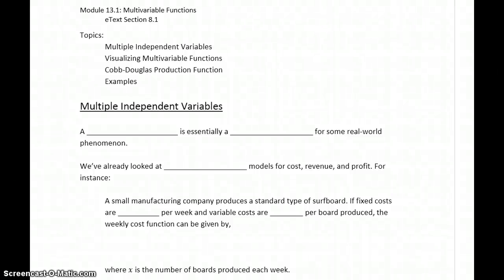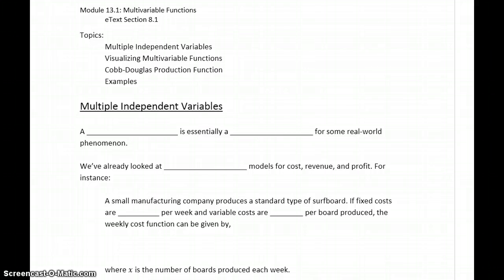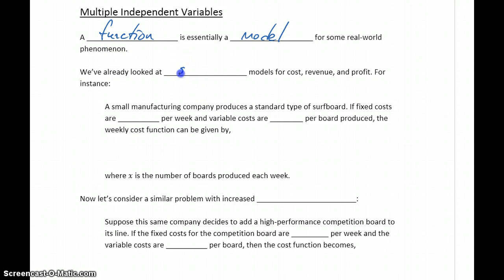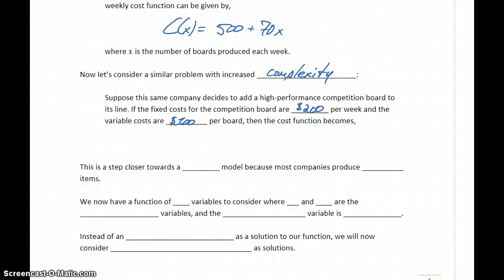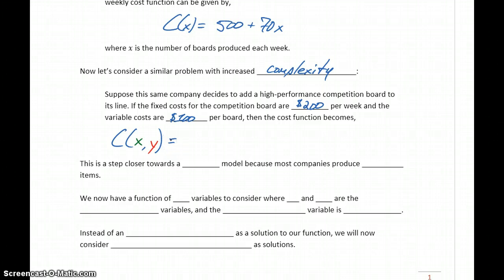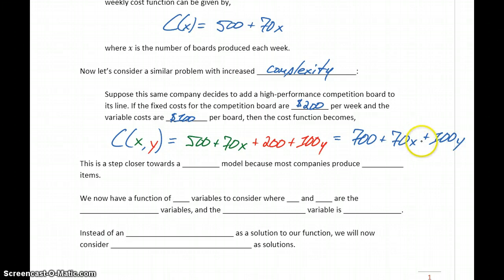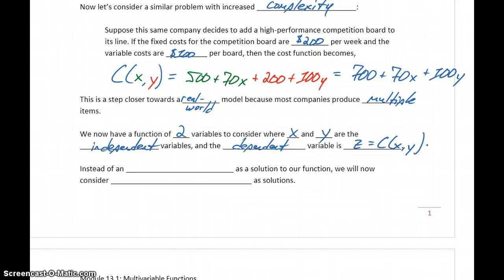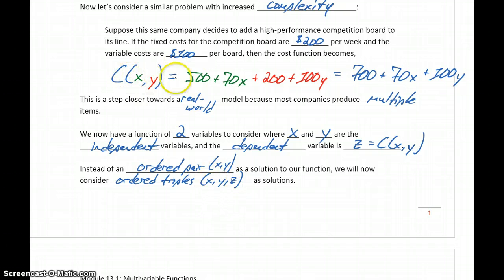MATH 151 Module 13.1 Part 1 - Multiple Independent Variables